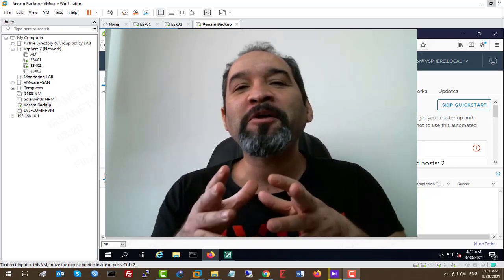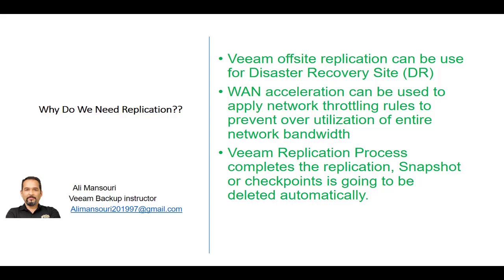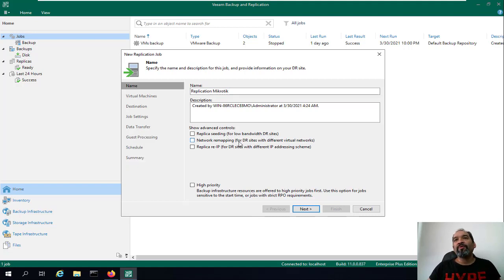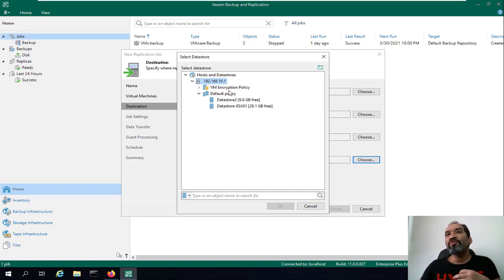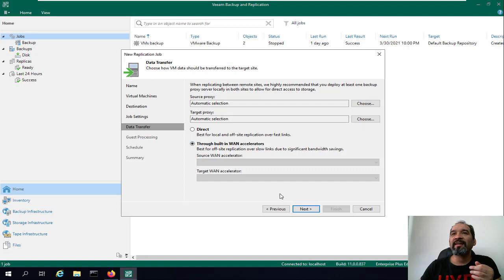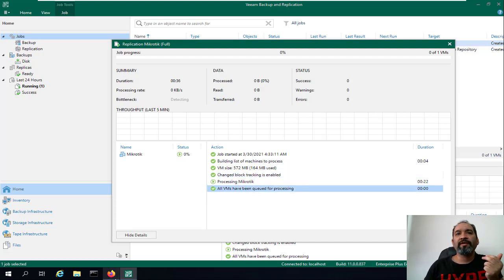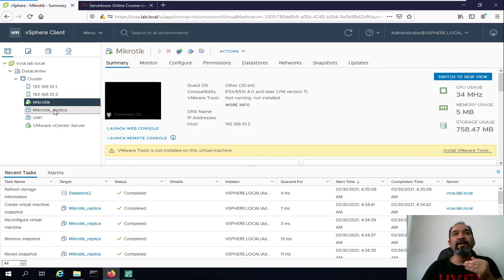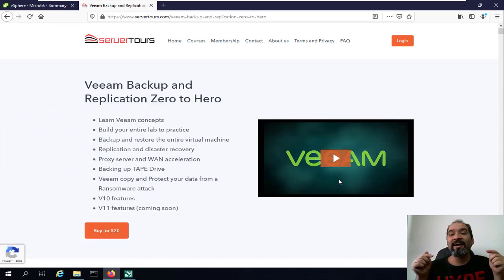How to Create Veeam Replication Job on Veeam Backup v11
Veeam v10 has a built-in replication engine, which replicates backup data to another storage target. veeam replication failover and failback is a process of switching from the original VM on the veeam offsite backup host to its VM replica on the target host. If a VM becomes unavailable or fails in case of a disaster, you can failover to a VM replica and quickly restore services in the production environment for data availability. then we use veeam failback to define which VM is in production in this veeam backup and replication tutorial you will learn how to perform veeam replication and have a disaster recovery plan
GNS3 & EVE-NG image collection
EVE-NG Training Course with LAB
⏱️TIMESTAMPS⏱️
00:30 Explain Veeam Replication
03:10​​ Create Veeam Replication Job
05:47​​ Define Host Destination
06:33 Job Setting
08:38​​ Replication Schedule
10:00​​ Monitor Replication Process
12:11 Veeam Job Process
13:02​​ Failover Replication Manually

Don't forget guys, if you like this video please "Like", "Favorite", and "Share" it with your friends to show your support - it really helps us out! See you next
time 😉

veeambackup​ veeamtutorial​ installveeambackupandreplication​ veeamtraining veeam failover veeam availability suite veeam backup and replication 11